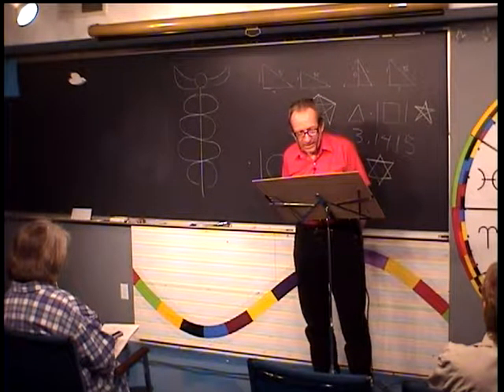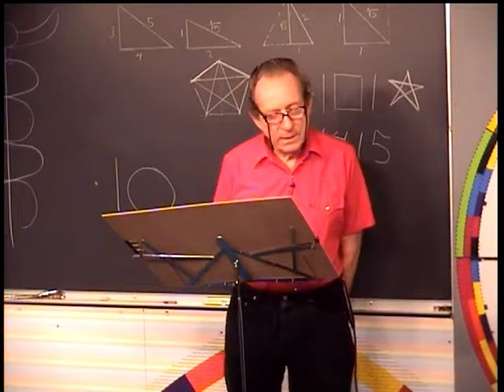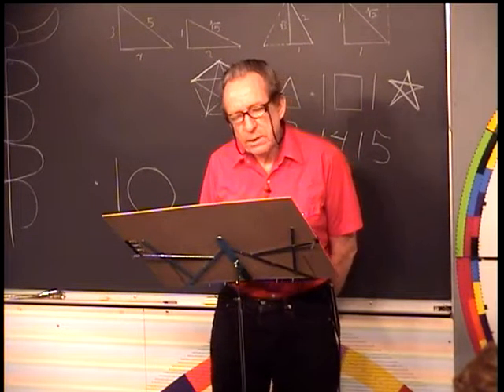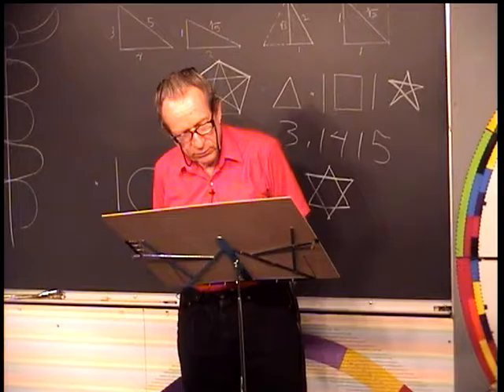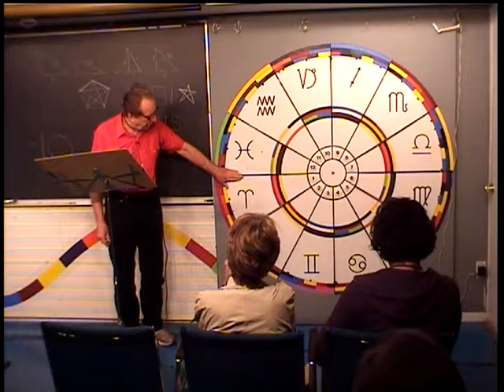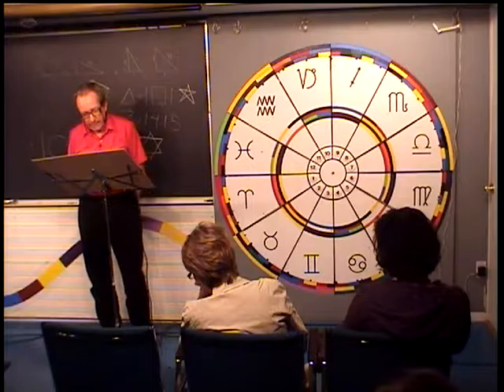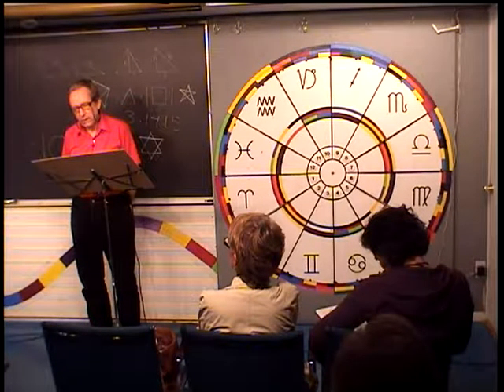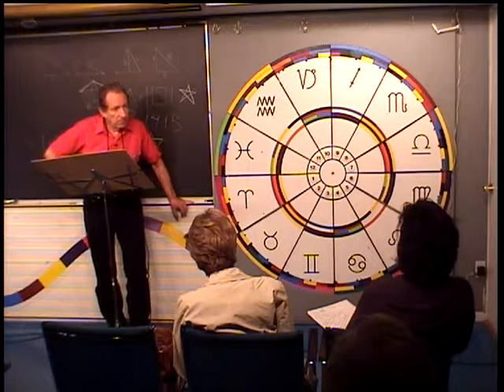Transitions Into The Aquarian Age, #10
An series talks using astrology to explore how we can make the
transition into the Aquarian Age in harmony with the cosmos.
Most of the astrology is non technical. All talks are informal.